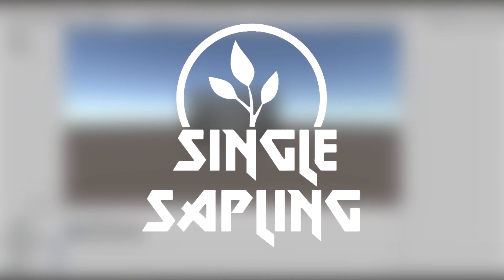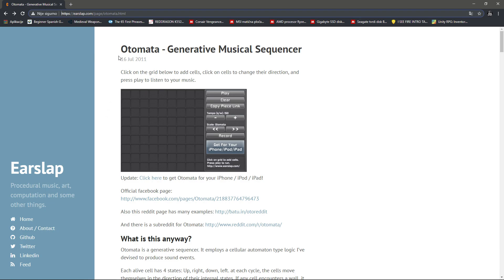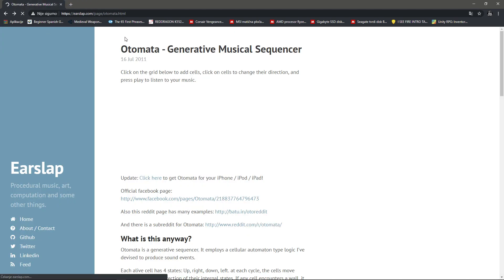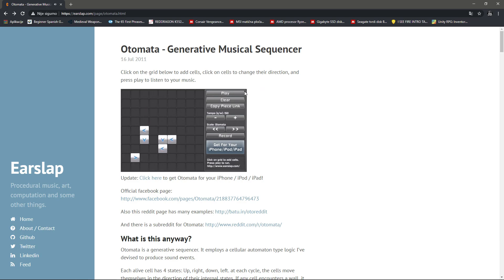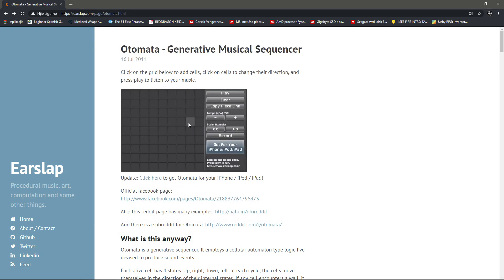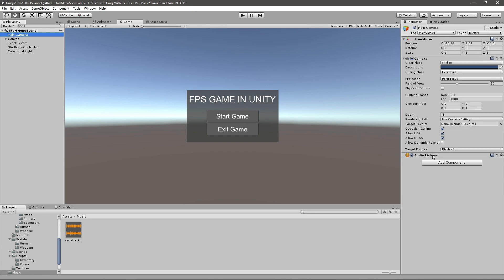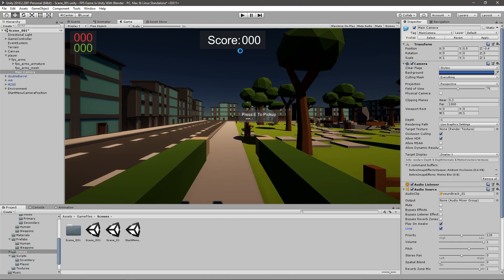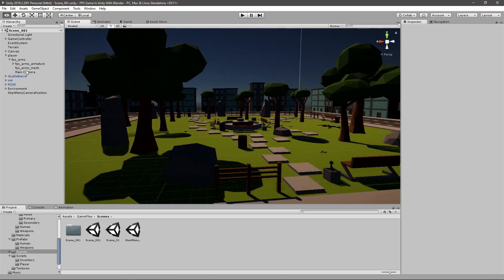Creating And Adding Background Music - FPS Game In Unity - Part 67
---CREATING AND ADDING BACKGROUND MUSIC---
In this episode I show you how to make some 8-bit background music using a program called Otomata.

Robin Brown
twistedcave3

---Previous Video---
Creating A Start Menu 2/2 - FPS Game In Unity - Part 66

---TAGS---
script make game for free 2019 development dev unity blender program tutorial guide new hd twitter youtube developer indie design art cool easy quick fast fps first person shooter game gaming how to intro introduction learn teach learning teaching
music background sound effect effects sfx fx 8bit bit